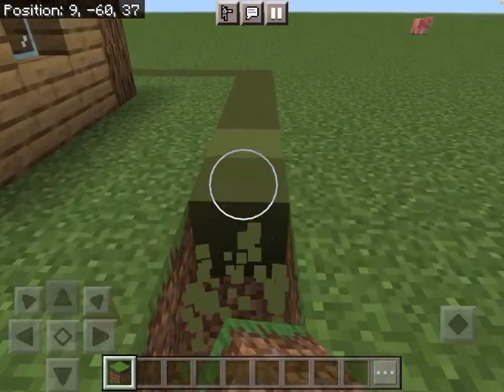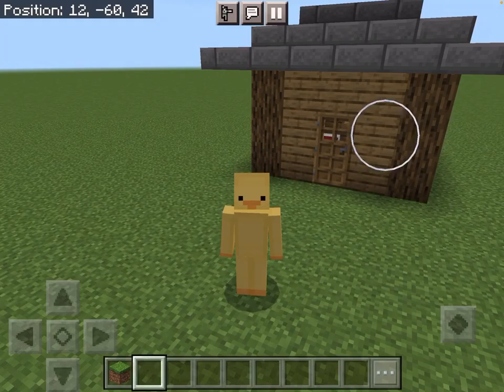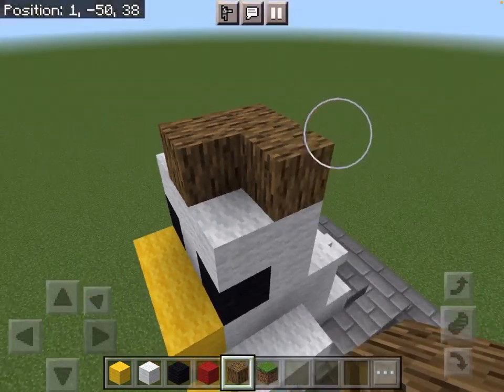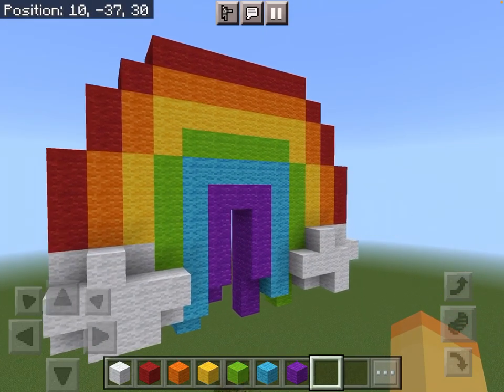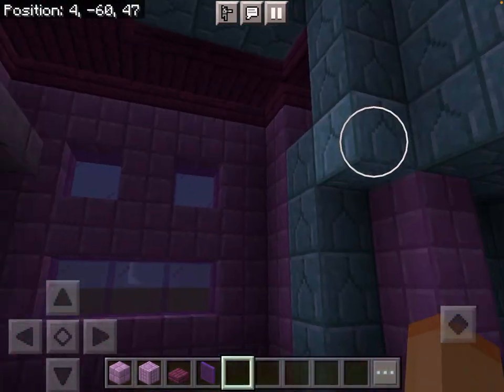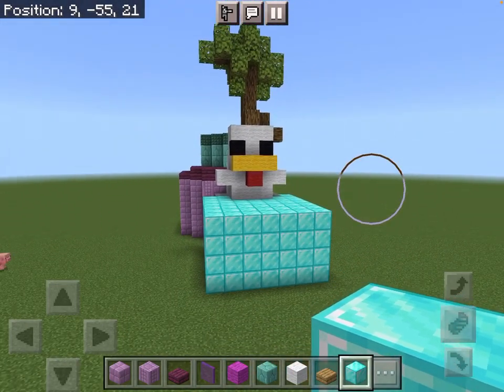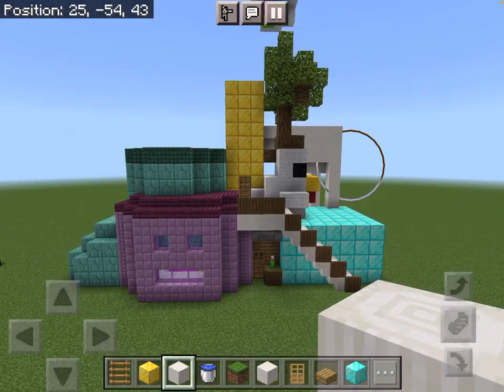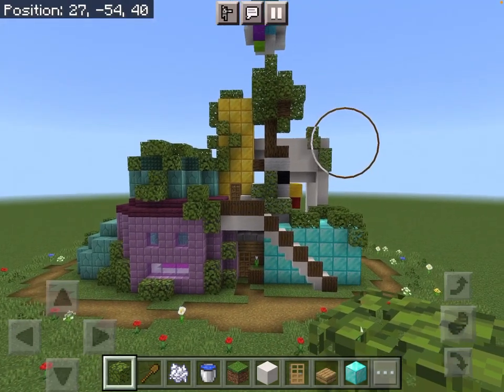My Building Ideas Are Trash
In this short video I expand off a tiny boring house adding my ideas.